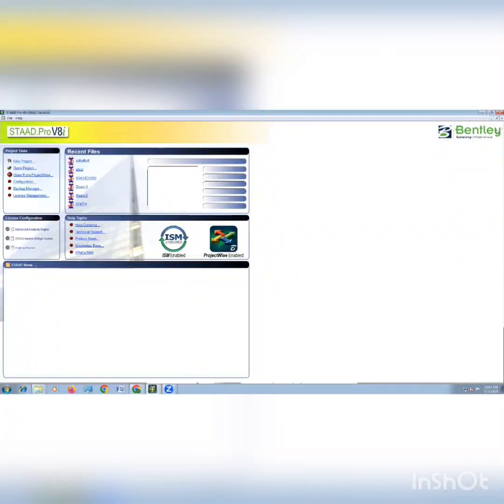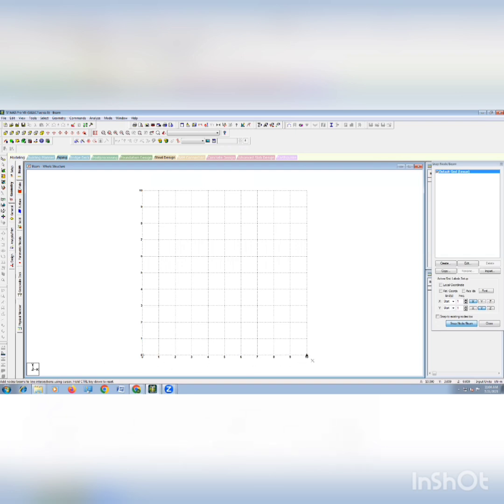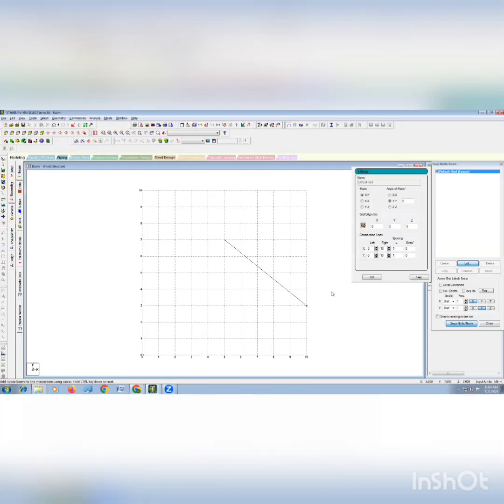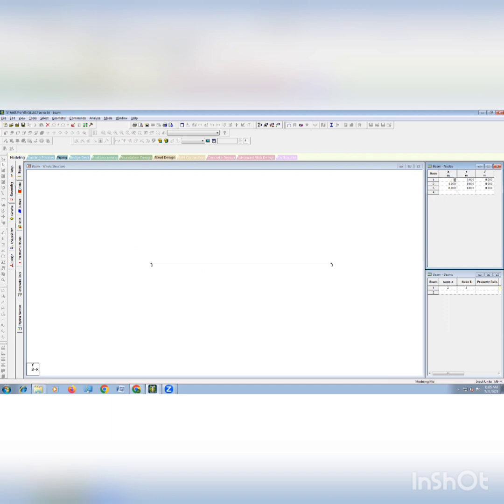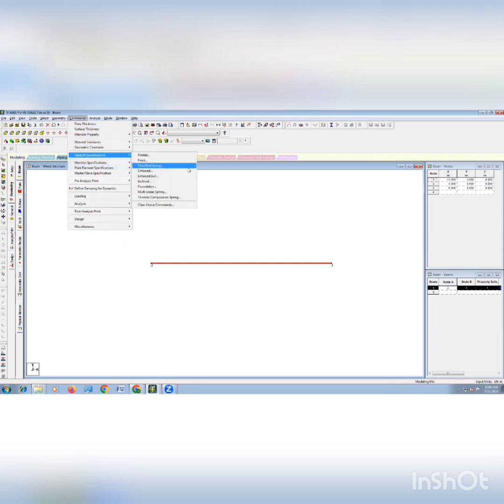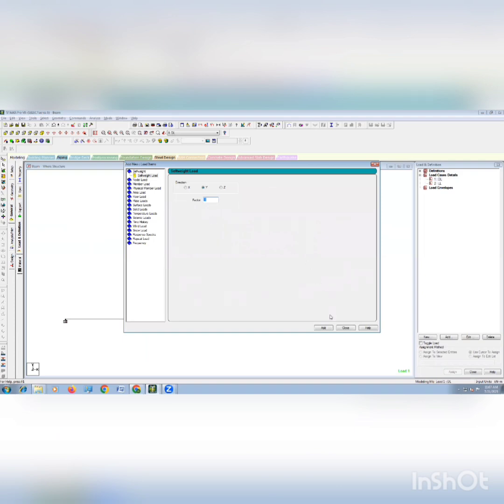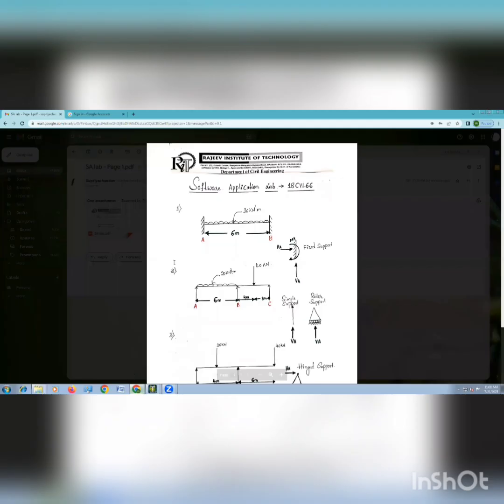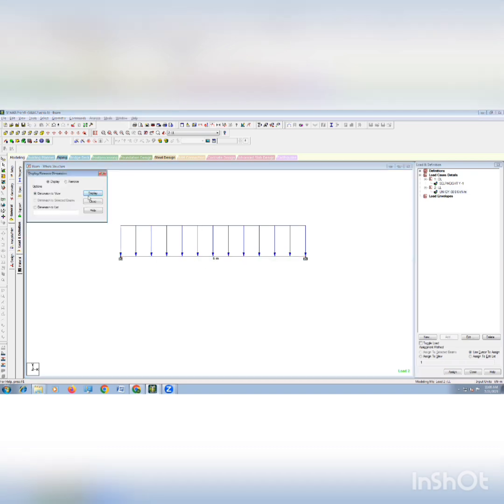1. Experiment 1- Software analysis lab, Dept. of CV, RIT Hassan